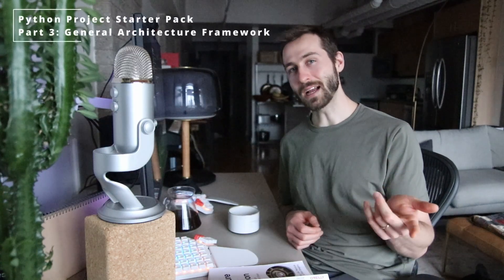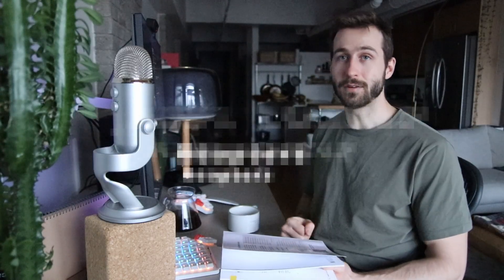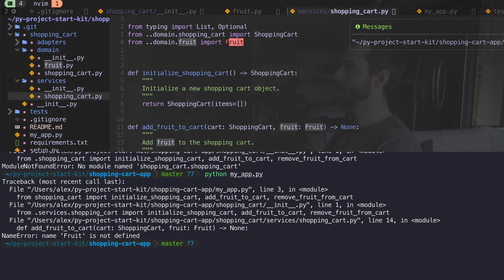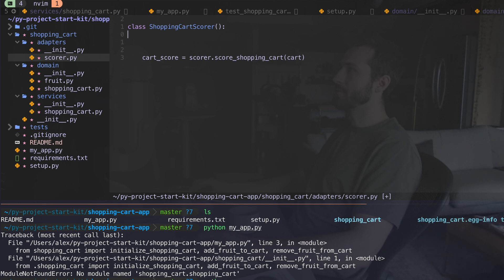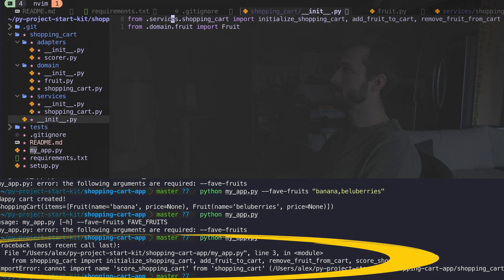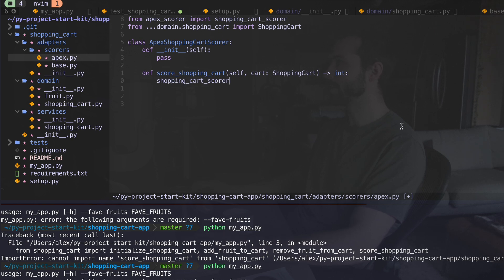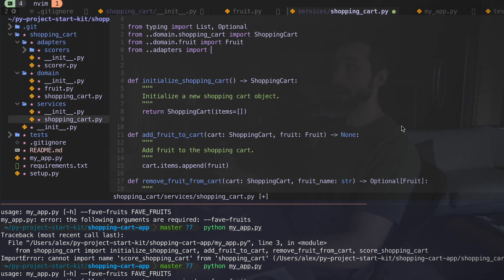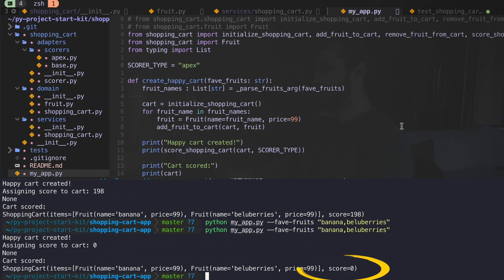General Architecture Framework for a Python App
ZAZENCODES COURSES [ 🚀 level up ]

0:00 - Intro
0:37 - Architecture Patterns with Python
2:09 - Restructure project
4:04 - Implementing an adapter
7:10 - Running with adapter
8:12 - ZazenCodes interlude
8:44 - Extending the adapter
12:44 - Running with new adapter
13:47 - Part 3 Outro